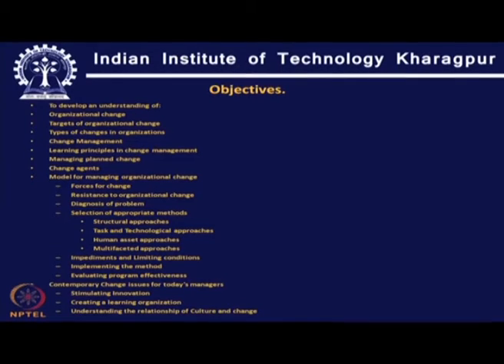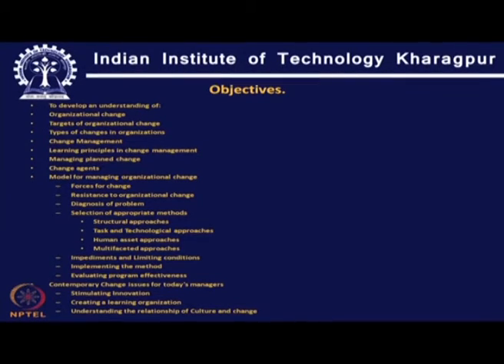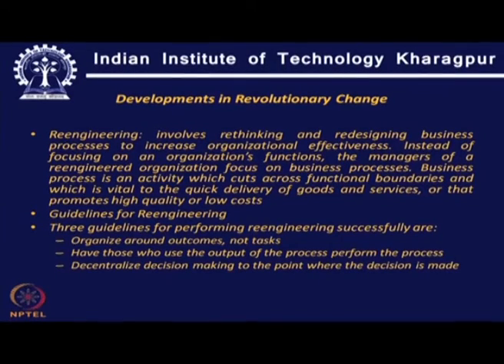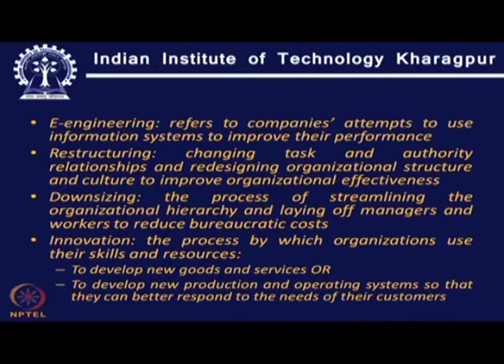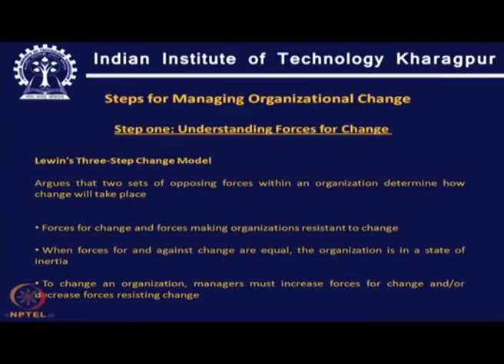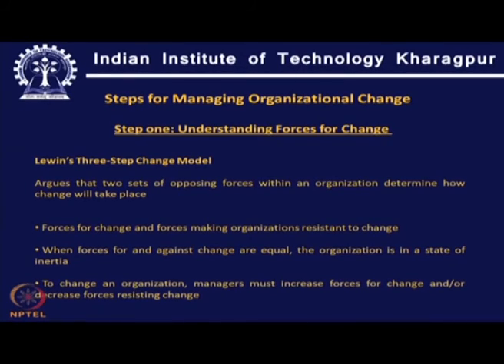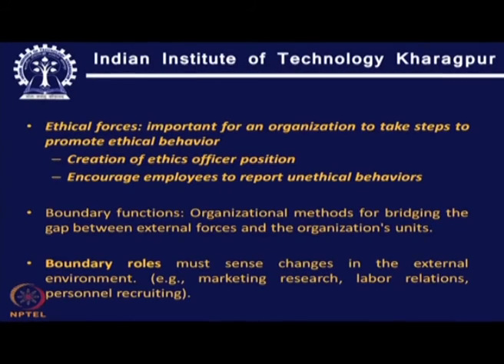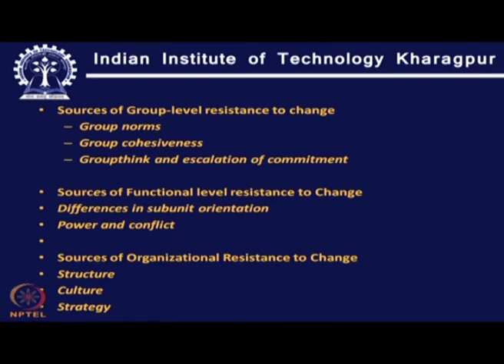Change and Innovation: Lecture-39